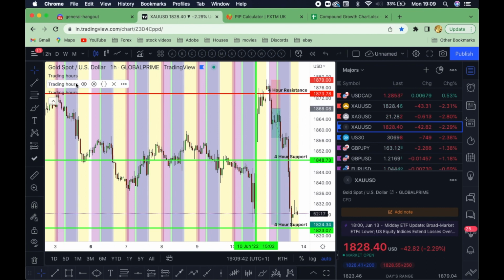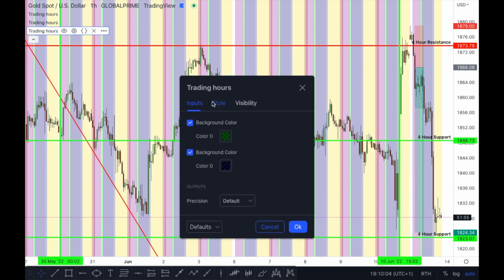HOW TO FIND THE BEST TIMES TO TRADE EASY FOREX STRATEGY | 2020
In this video I will be showing, you how volatile sessions can be when looking for trade set ups during different session  crossovers and opening